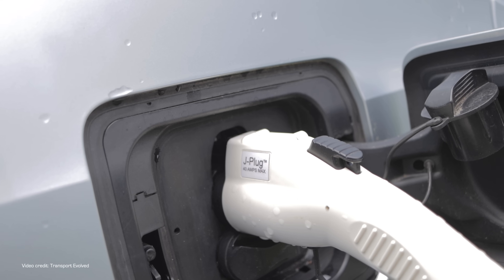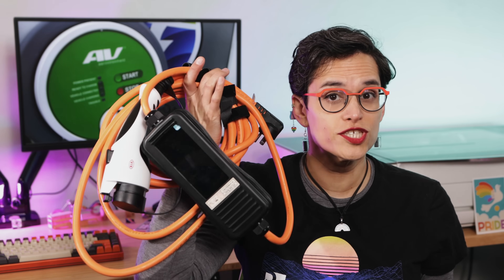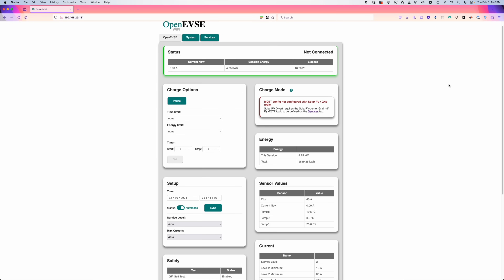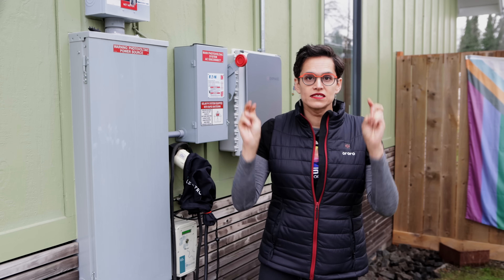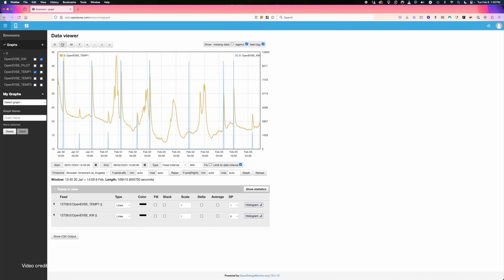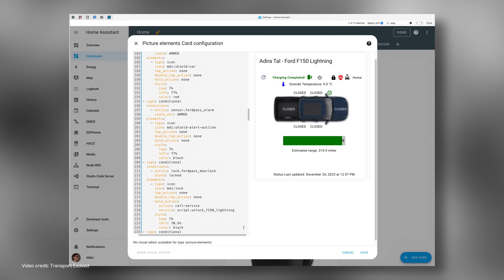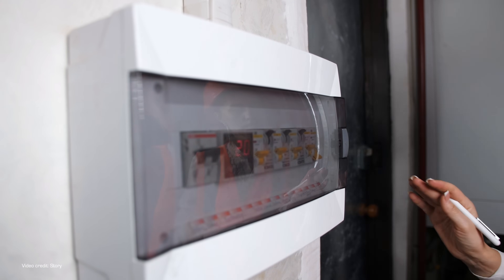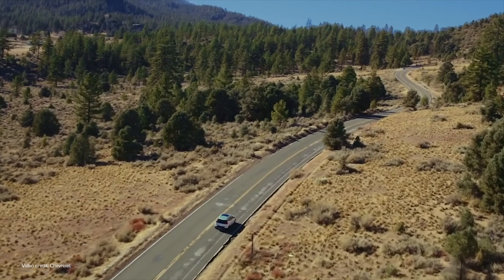How Do YOU Choose a Good Home EV Charger (AKA EVSE)?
A couple of weeks back we published about the EnelX's Juicebox chargers fall from grace. Having once been a highly recommended charger, the app update left many consumers with broken, unusable chargers and unavailable features they'd paid for.

Many of you reached out to ask about what EVSEs we use, and how we choose chargers for ourselves. Kate shares what chargers she has at home, and what she recommends when it comes to selecting your home EVSE.

00:00 - Background
00:47 - Introduction?
04:08 - The OpenEVSE
08:37 - The Siemens Versicharge
09:12 - Autel MaxiCharge
12:03 - What questions should you ask yourself?
16:09 - Upcoming features
16:37 - What about specific chargers?
17:27 - Thanks and Credits

Script: Kate Walton-Elliott, Nikki Gordon-Bloomfield
Presenter: Kate Walton-Elliott
Editor, Colorist: Kate Walton-Elliott
Art and Animation: Erin Carlie
Producer: Nikki Gordon-Bloomfield